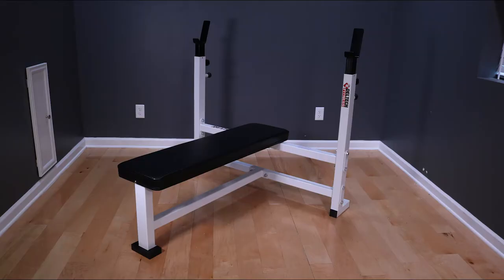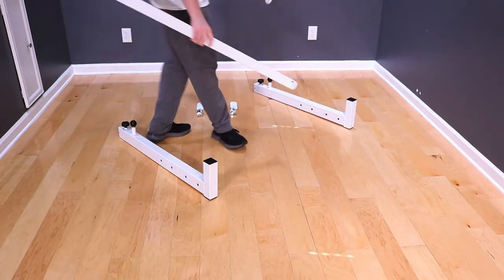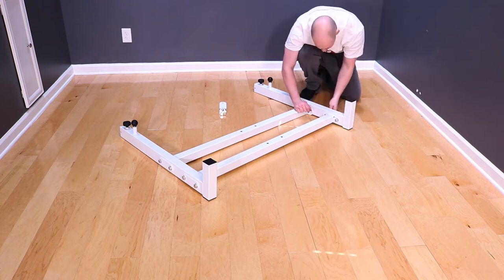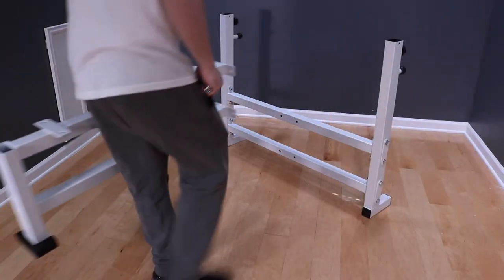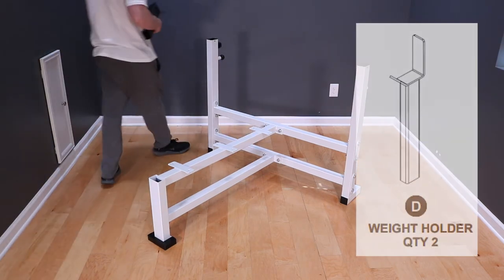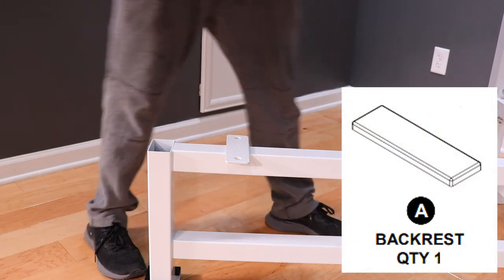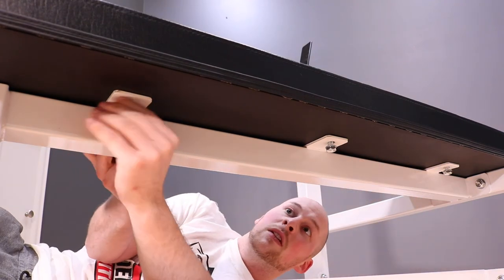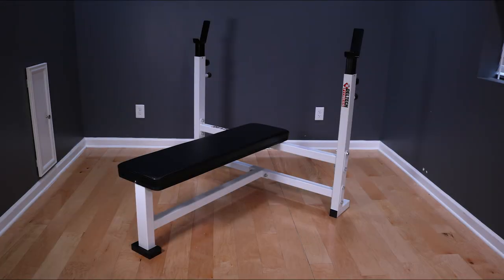DF1700 Olympic Bench Assembly Instructions by Deltech Fitness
Chapters:
00:15 Box 1
00:28 Box 2
00:41 Bolt Sizes
00:48 Frame Assembly
01:47 Main Frame Install
02:22 Frame Tightening
02:32 Locknut Explained
03:08 Weight Holder Install
03:37 Backrest Install